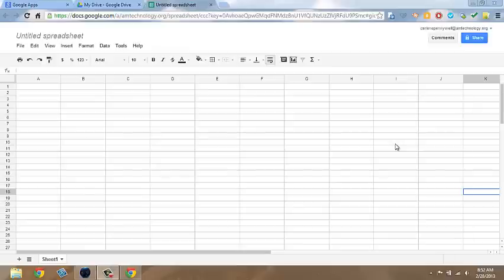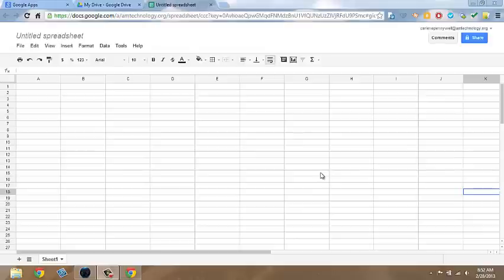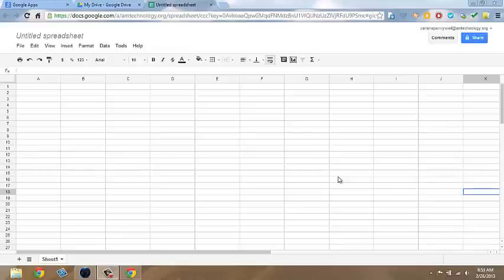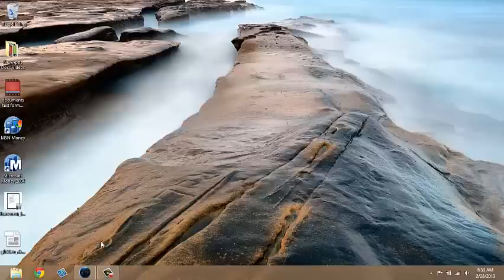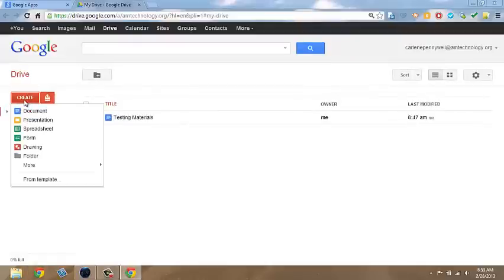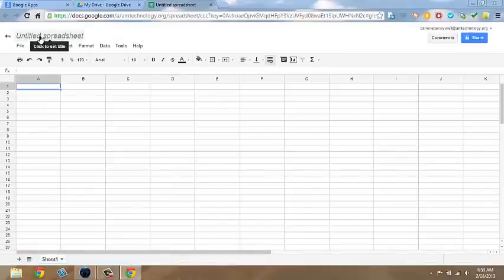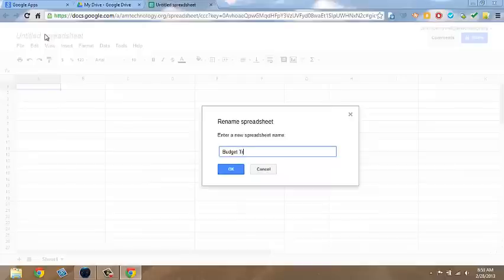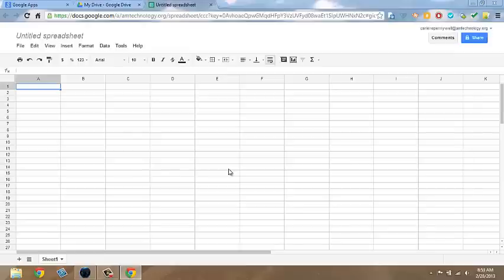1.1 Create Spreadsheet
Creating a Google Spreadsheet